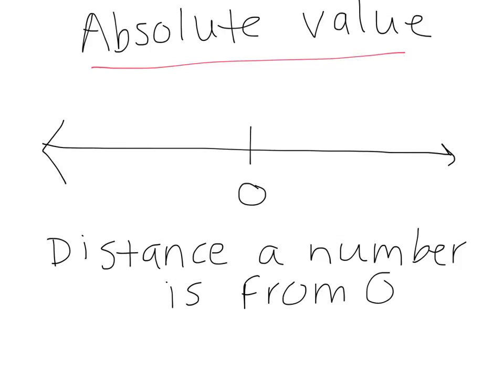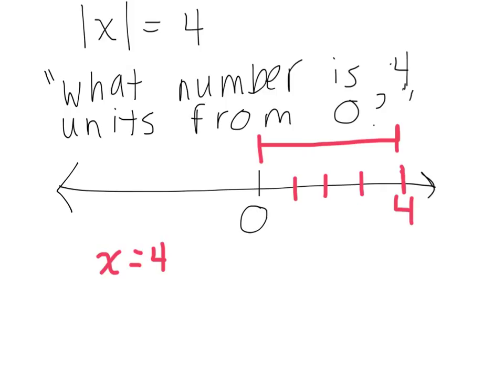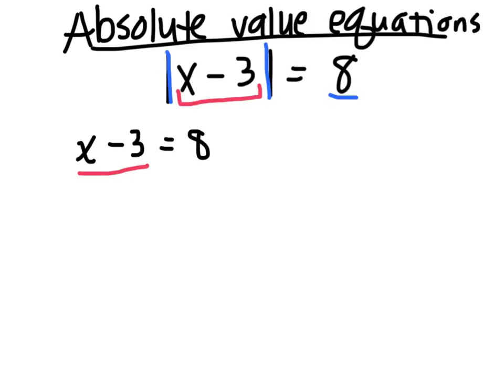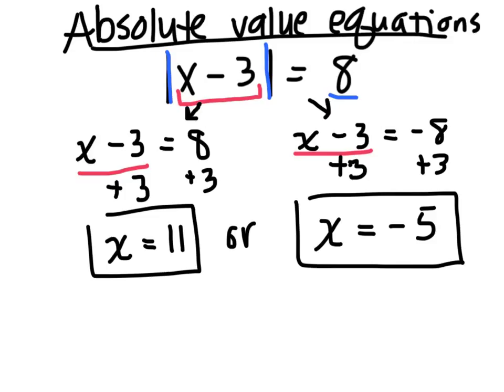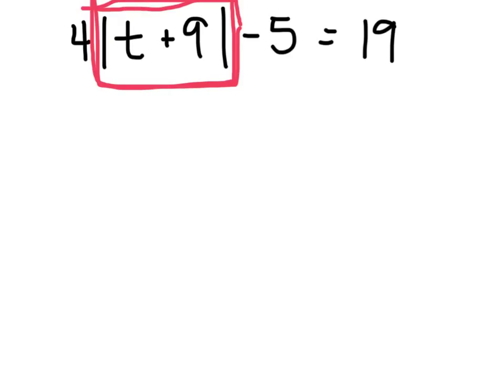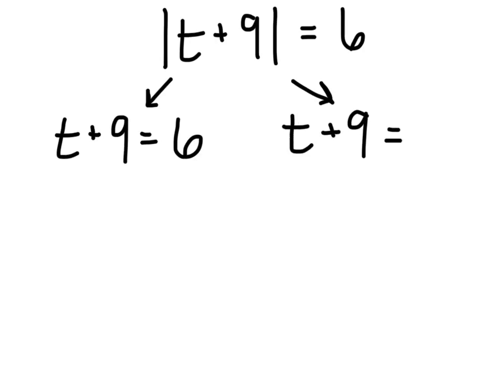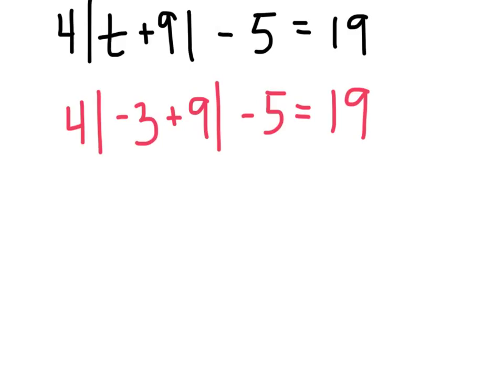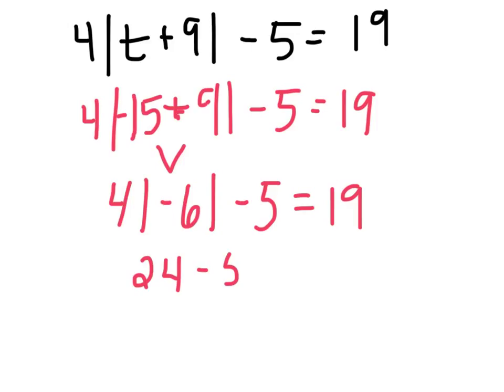Solving absolute value equations